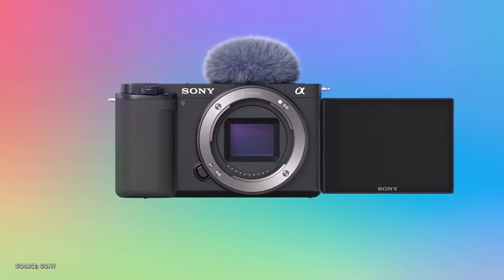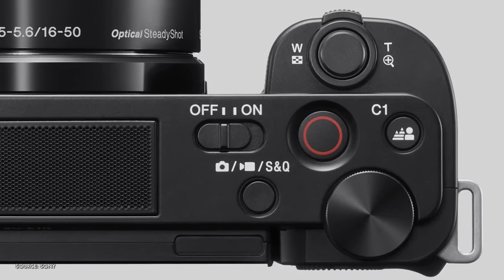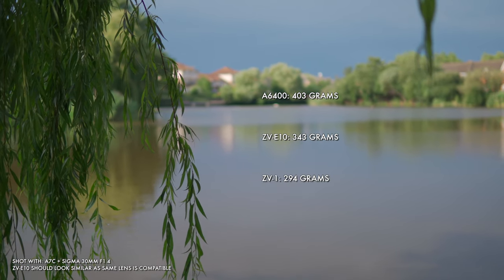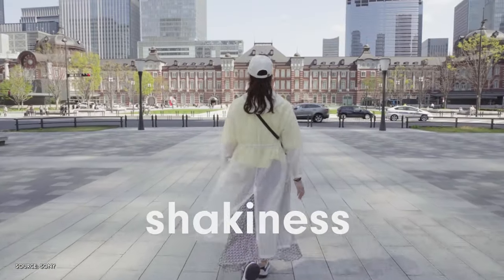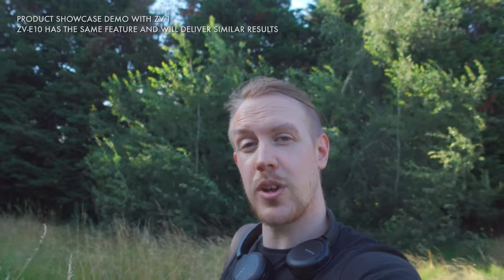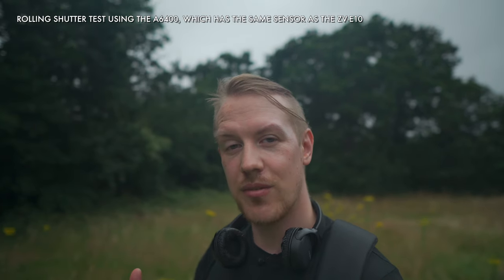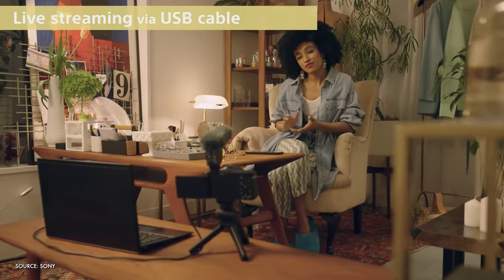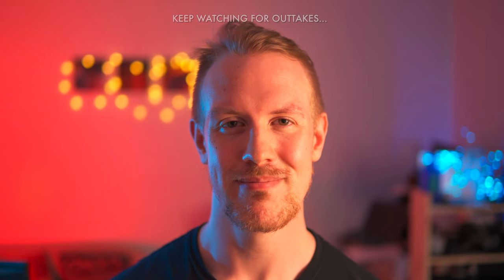Sony ZV-E10: NEW Best Vlog & Youtube Camera? Reaction + Features (vs ZV-1 and A6400)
Today we look at the newly announced Sony ZV-E10 and consider whether it is shaping up to be the best vlog and youtube camera. We will cover initial reactions as well as analysis and high level comparisons against other relevant cameras like the Sony ZV-1 and Sony A6400.

UK LINKS
Sony ZV-E10 Body
Sony ZV-1
Sony A6400
Sony A7C
Sony 16-50 f3.5-5.6 lens
Sony 18-105 f4 lens
Moza Aircross 2 Gimbal
SanDisk SD Card
Ivissi Ring Light
Sigma 30mm f1.4 lens

Sony ZV-E10 Body
Sony ZV-E10 with kit lens
Sony ZV-1
Sony A6400
Sigma 16mm f1.4 lens
Ulanzi Wide Angle Lens
Heavy Duty Tripod

Timestamps
00:00 Intro
00:13 Overview
00:31 Background & Context
01:19 Core Features & Design
01:39 Controls
02:09 Pricing
02:19 Video Frame Rates
02:38 Ports & Connections
02:49 Ergonomics, Size & Weight
03:38 Key Vlog Features and Illustrations
05:04 Stabilisation
06:20 Colours & Picture Profiles
06:51 Product Showcase Mode
07:21 Audio - on board mic example
07:51 Interchangeable Lenses
08:43 Low Light
09:28 Rolling Shutter
09:56 Other Features
10:43 Conclusions
12:11 Outtakes